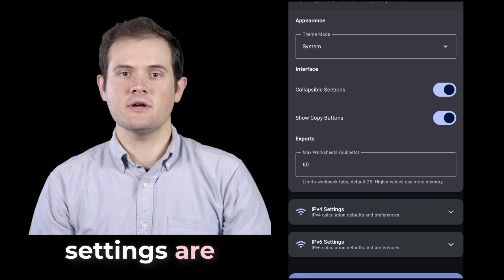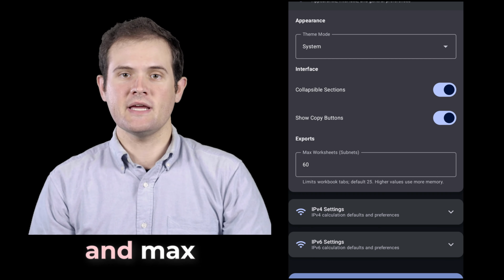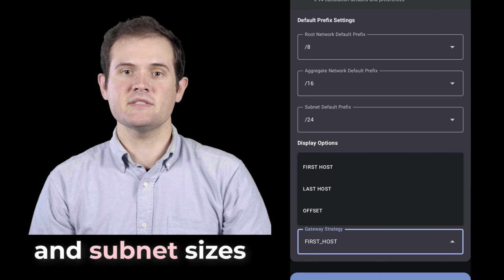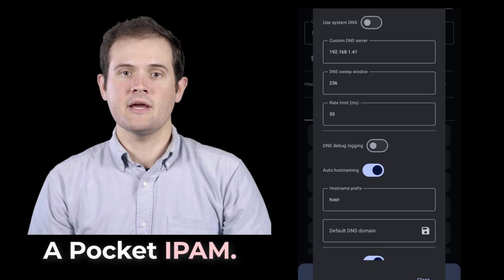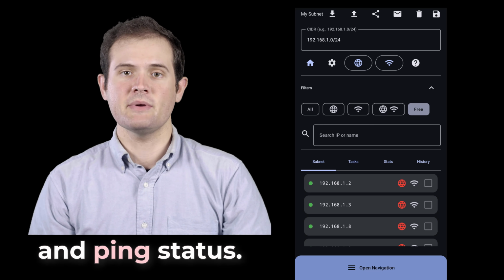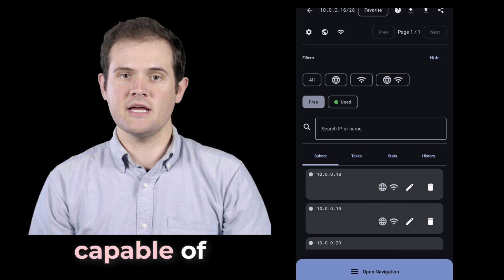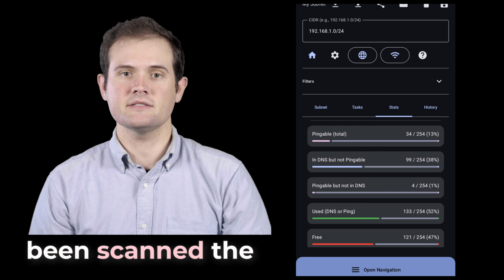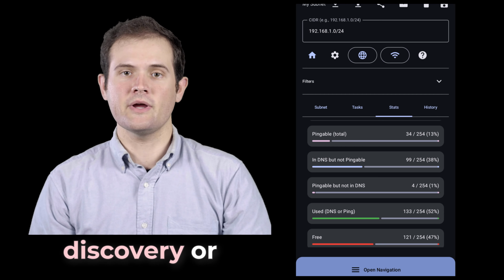CyprNet IPToolKit Pro Walkthrough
Our video walkthrough of the Pro features is intended to help the users of our Android Application, navigate the tool quickly and easily, to begin taking advantage of our full applications capabilities.